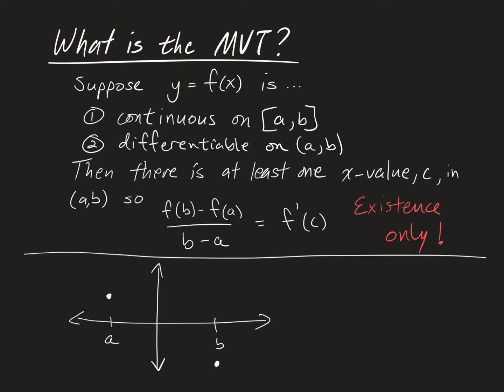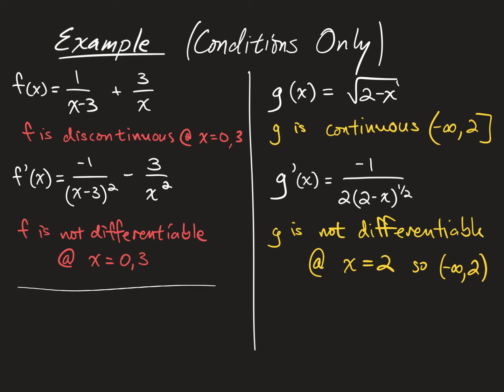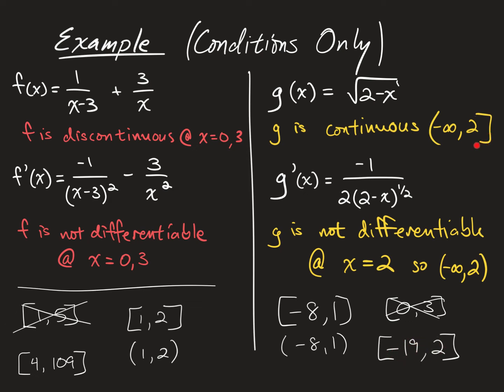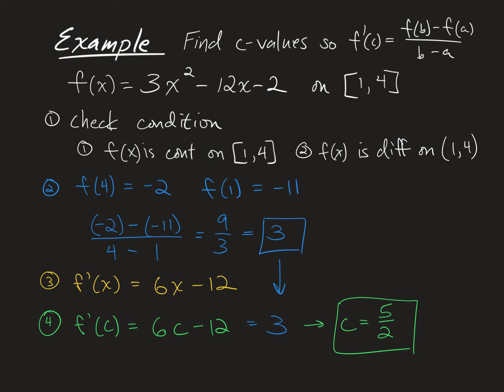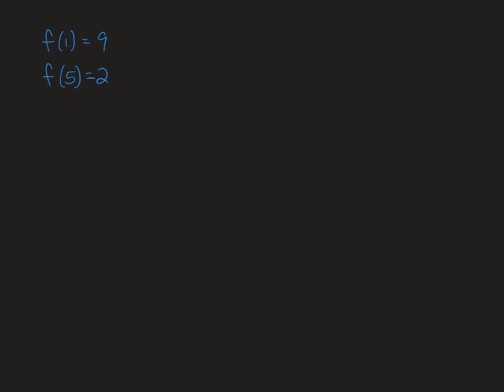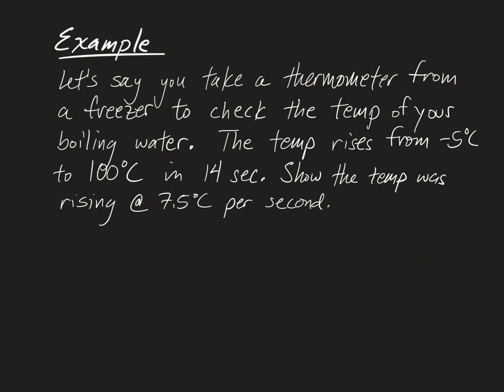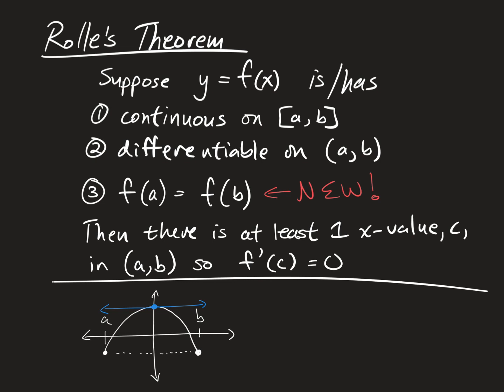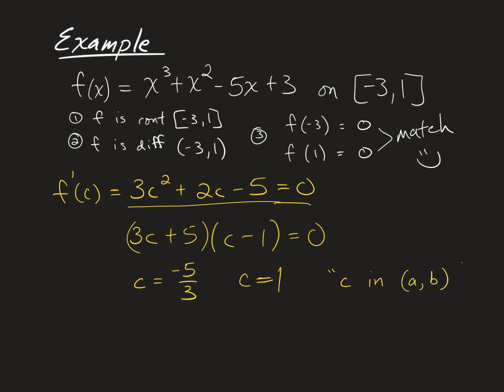Mean Value Theorem (and Rolle's)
00:00 Intro
00:38 What is the MVT?
04:01 Allowable intervals of continuity and differentiability
09:19 MVT Example 1
13:36 MVT Example 2
21:30 MVT Example 3 (I hated doing this one...not sorry)
25:34 Rolle's Theorem
27:30 Rolle's Thm Example